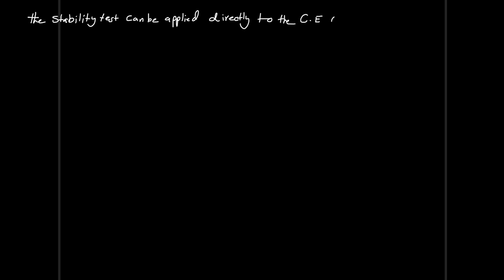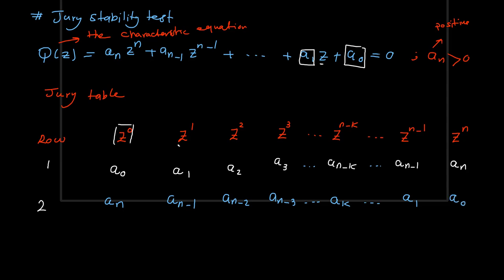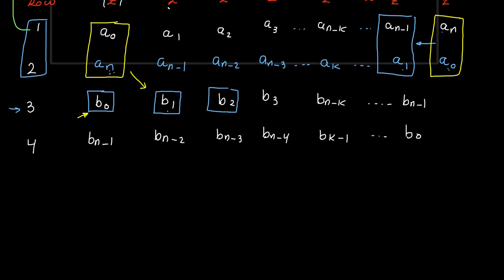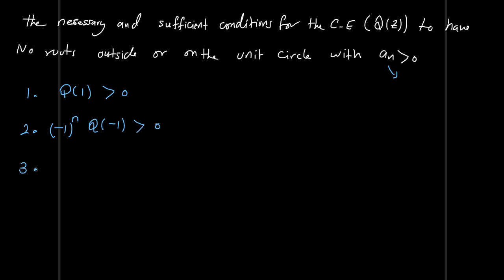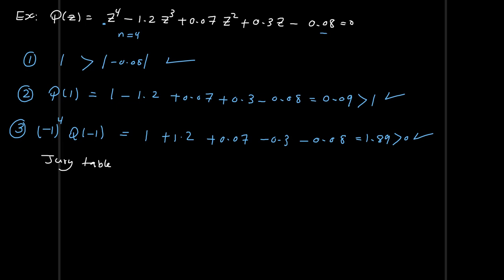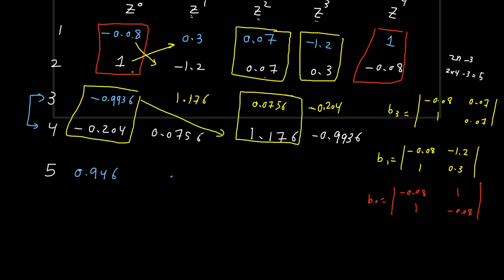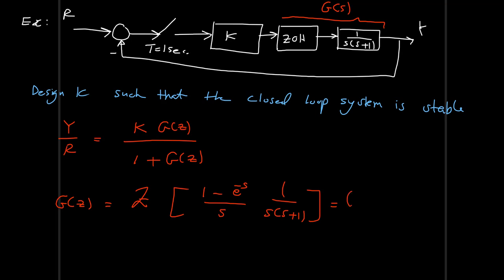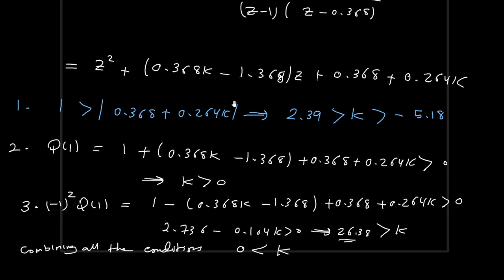Jury Stability TEST